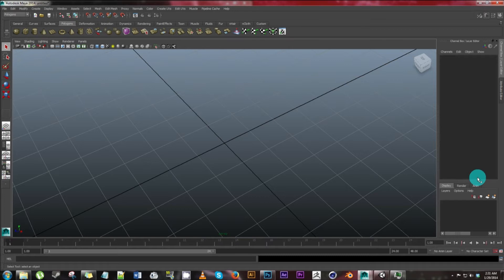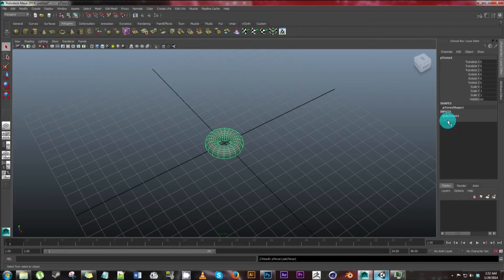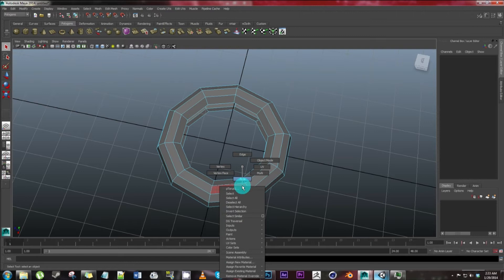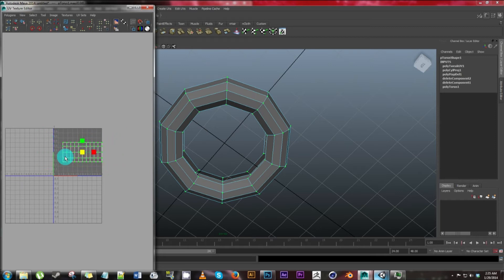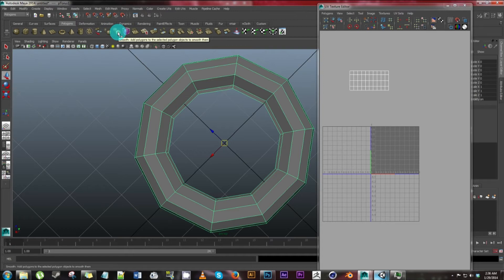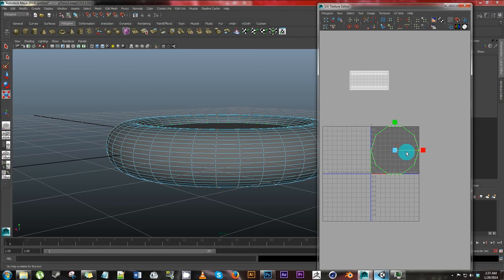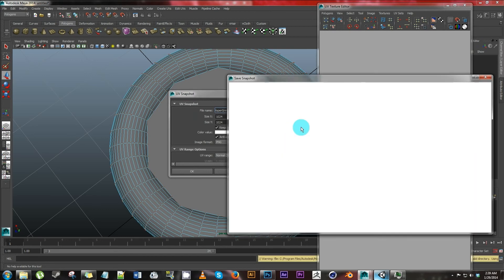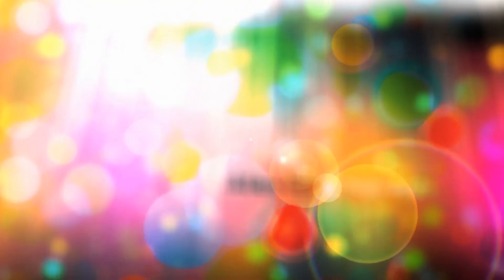Match Three Tutorial PT. 14 - Unity 3D with C# [PACKAGE INCLUDED]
NEXT THREE VIDEOS ARE ABOUT ASSETS (programming continues in three days)

***Package up to PT 9 is available in the 9th video